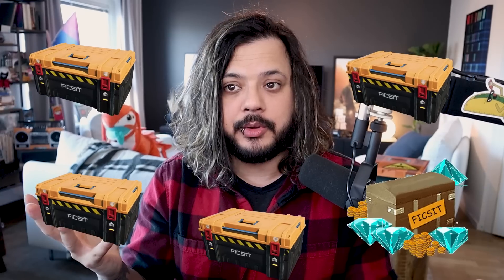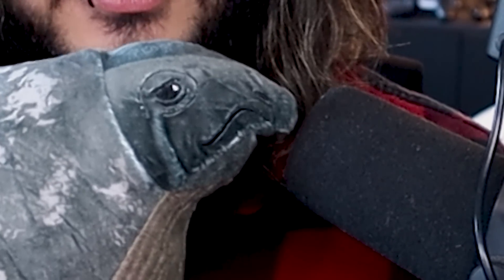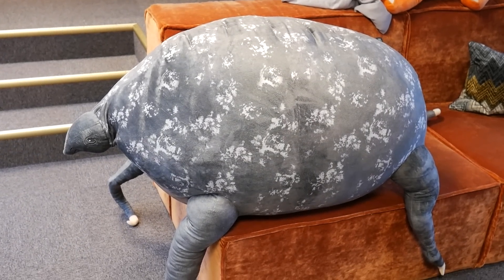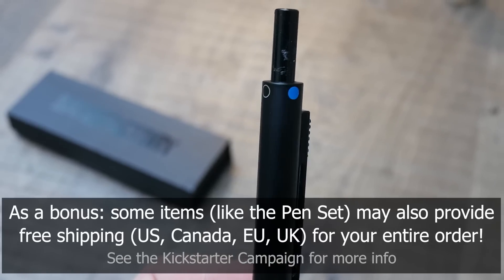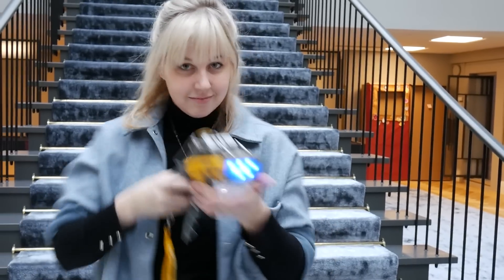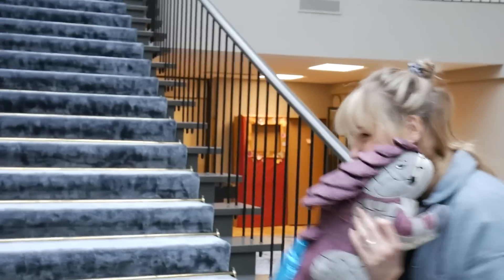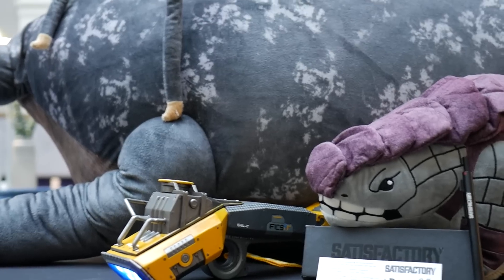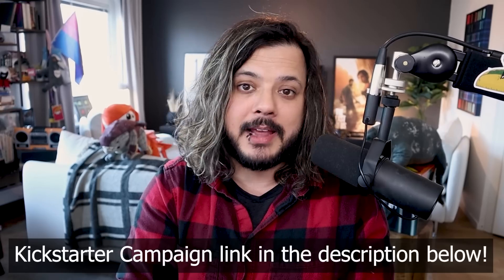NEW SATISFACTORY MERCH!!!